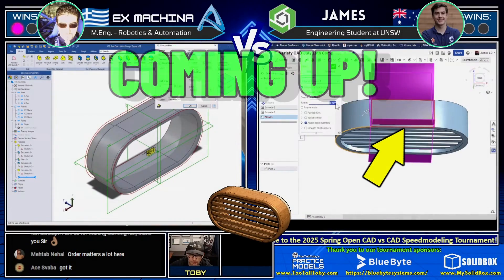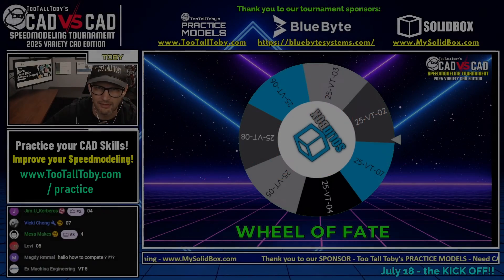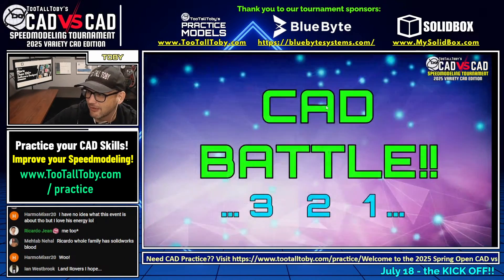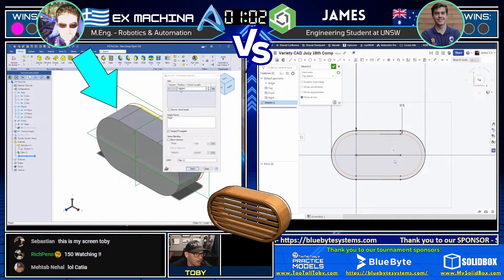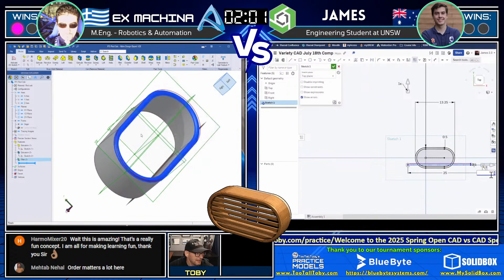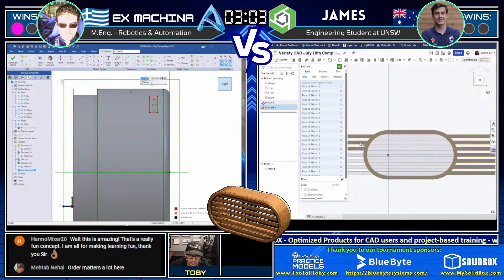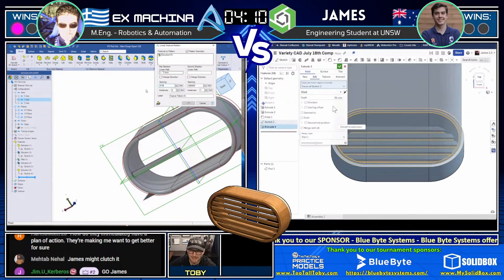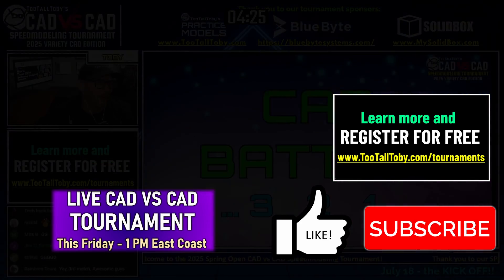CAD vs CAD Speedmodeling TOURNAMENT! - ALIBRE vs Onshape - Match 1 Battle 2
Watch this high-intensity match from the ultimate in 3D CAD speed modeling esports!

⚔️ The Competitors:
🔹  Ex Machina -- Rally Car Driver (Greece)
🔹  James -- First Robotics Onshape Wizard (Australia)

0:00 INTRO
1:04 the WHEEL OF FATE
2:13 Drawing Revealed!
6:45 Answer Submitted

*Macropad.io*
Welcome to Macropad.io – Your Shortcut to Peak Productivity!